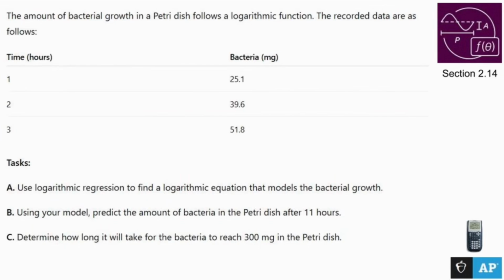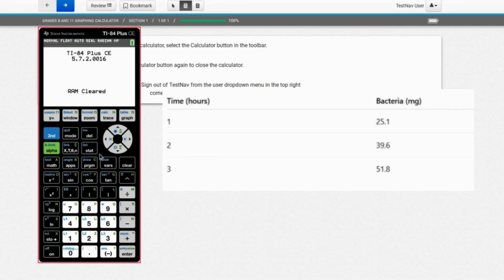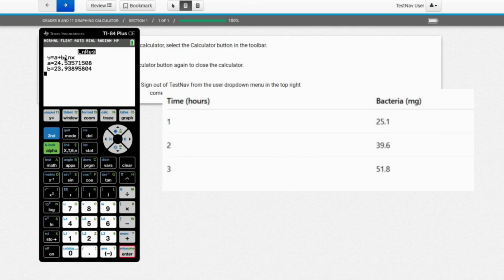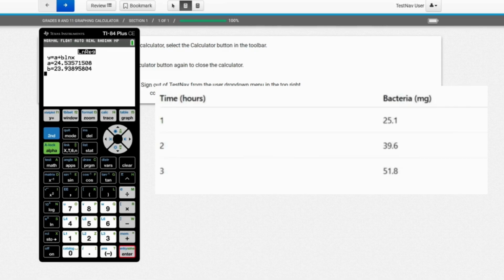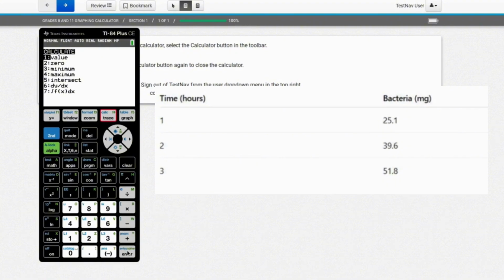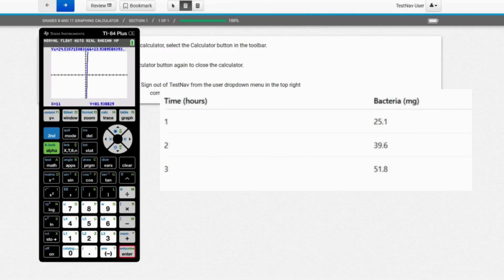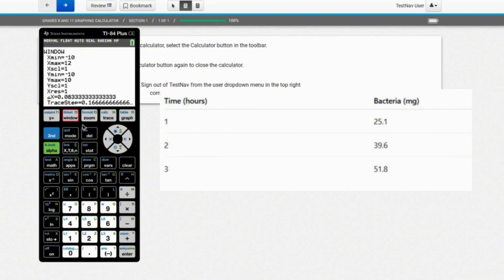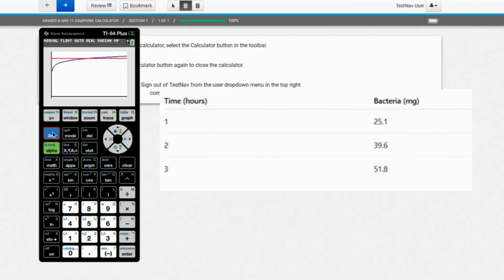AP Precalculus Section 2.14 Example: TI-84+ Calculator LnReg (Logarithmic Regression) Word Problem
To solve a logarithmic regression word problem using the TI-84 Plus calculator, begin by identifying the two sets of data values given in the problem—usually labeled as x and y. These represent the independent and dependent variables. Enter the data into your calculator by pressing the STAT key, choosing “Edit,” and typing the x-values into list one and the y-values into list two.

Next, press STAT again, move to the CALC menu, and scroll down until you find the option labeled “LnReg.” This stands for logarithmic regression. Select it, and then type in the names of your two lists, such as “LnReg L1, L2.” Press ENTER, and the calculator will display an equation in the form y = a + b ln(x).

Interpret the values of a and b that appear on the screen—these are the coefficients of the logarithmic model. Then, write the regression equation in proper mathematical form, replacing a and b with their specific numbers.

Finally, use this equation to make predictions or answer questions from the word problem. For example, if the question asks you to estimate y for a particular x-value, substitute that x into your regression equation and compute the result. Always check that your predictions make sense in the context of the problem.

1.1 Change in Tandem
1.2 Rates of Change
1.3 Rates of Change in Linear and Quadratic Functions
1.4 Polynomial Functions and Rates of Change
1.5 Polynomial Functions and Complex Zeros
1.6 Polynomial Functions and End Behavior
1.7 Rational Functions and End Behavior
1.8 Rational Functions and Zeros
1.9 Rational Functions and Vertical Asymptotes
1.10 Rational Functions and Holes
1.11 Equivalent Representations of Polynomial and Rational Expressions
1.12 Transformations of Functions
1.13 Function Model Selection and Assumption Articulation
1.14 Function Model Construction and Application
2.1 Change in Arithmetic and Geometric Sequences
2.2 Change in Linear and Exponential Functions
2.3 Exponential Functions
2.4 Exponential Function Manipulation
2.5 Exponential Function Context and Data Modeling
2.6 Competing Function Model Validation
2.7 Composition of Functions
2.8 Inverse Functions
2.9 Logarithmic Expressions
2.10 Inverses of Exponential Functions
2.11 Logarithmic Functions
2.12 Logarithmic Function Manipulation
2.13 Exponential and Logarithmic Equations and Inequalities
2.14 Logarithmic Function Context and Data Modeling
2.15 Semi-log Plots
3.1 Periodic Phenomena
3.2 Sine, Cosine, and Tangent
3.3 Sine and Cosine Function Values
3.4 Sine and Cosine Function Graphs
3.5 Sinusoidal Functions
3.6 Sinusoidal Function Transformations
3.7 Sinusoidal Function Context and Data Modeling
3.8 The Tangent Function
3.9 Inverse Trigonometric Functions
3.10 Trigonometric Equations and Inequalities
3.11 The Secant, Cosecant, and Cotangent Functions
3.12 Equivalent Representations of Trigonometric Functions
3.13 Trigonometry and Polar Coordinates
3.14 Polar Function Graphs
3.15 Rates of Change in Polar Functions

/ nickperich

Nick Perich
Norristown, Pa